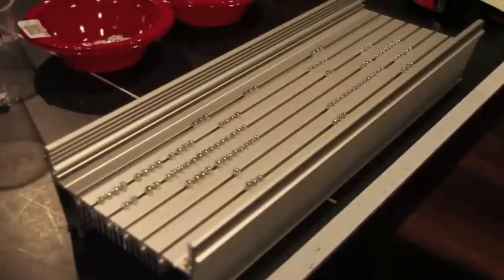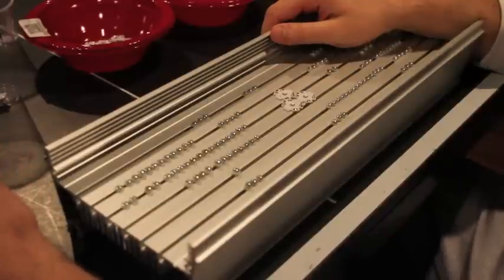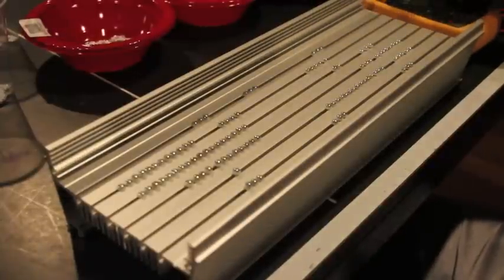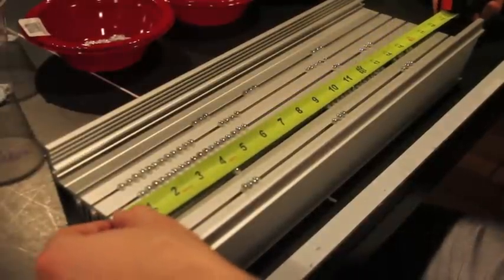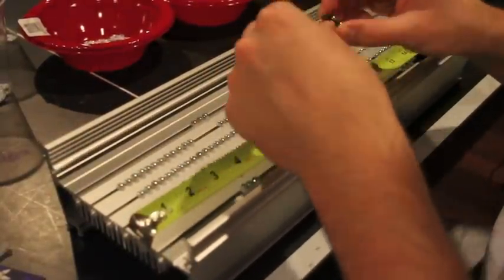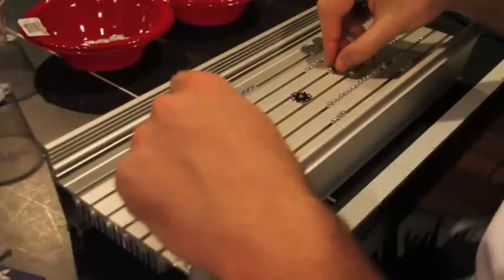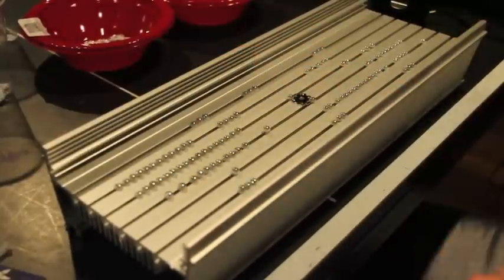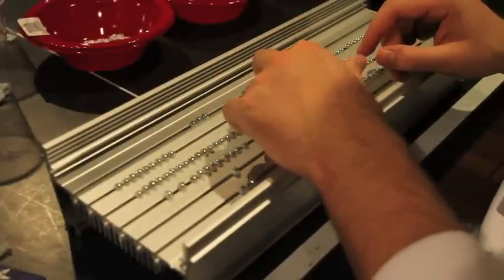DIY LED Reef Light Build Part 7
Here is the 7th video!